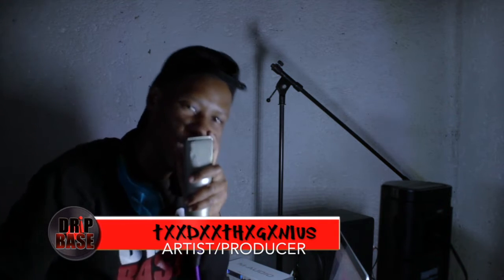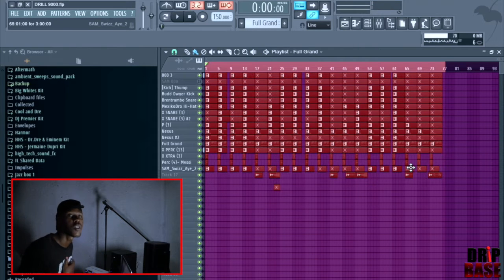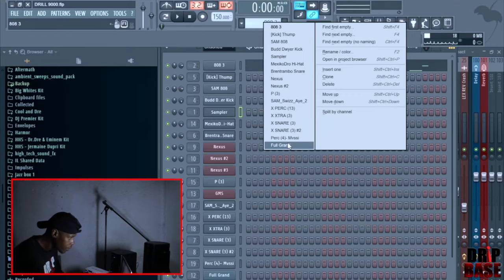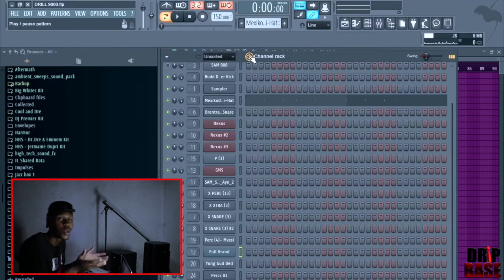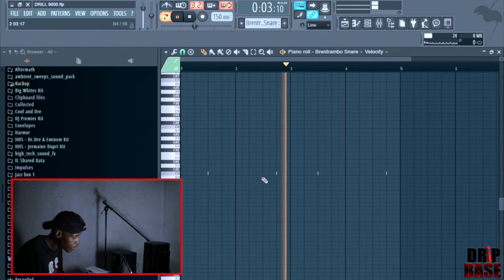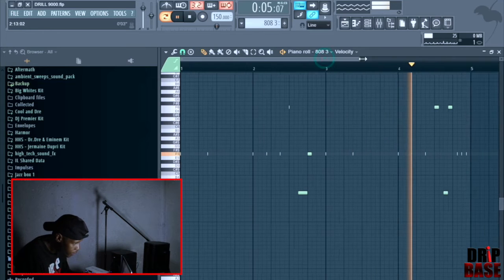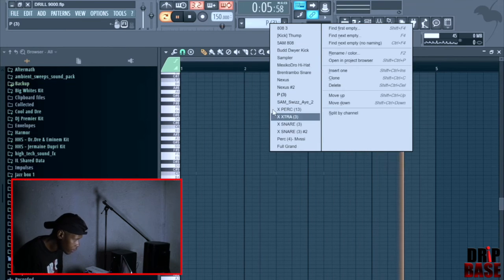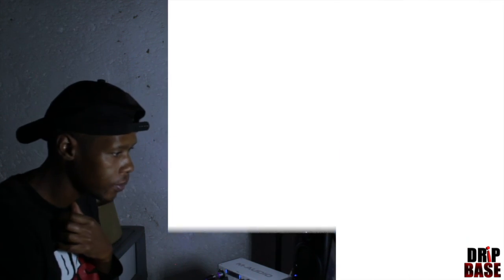How to Make a DRILL Beat for Pop Smoke | DRIPBASE Presents Producers Edition With TxxDxxThxGxnius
Credits:

Artist/Producer: TxxDxxThxGxnius

Director & Producer: DRiPBASE

Executive Director: Anonimass

Post Production: TxxDxxThxGxnius

Follow on Twitter, Instagram & Facebook: @TxxDxxThxGxnius